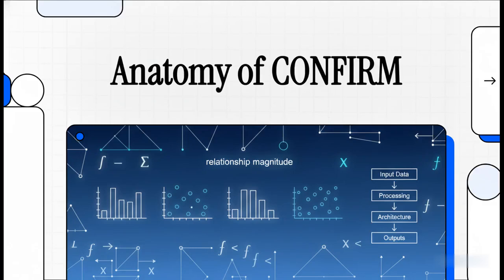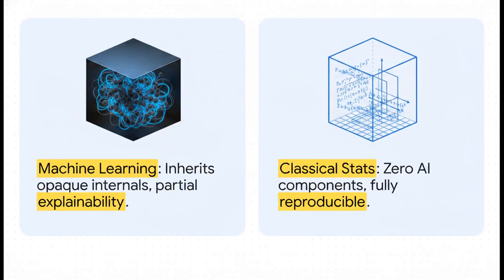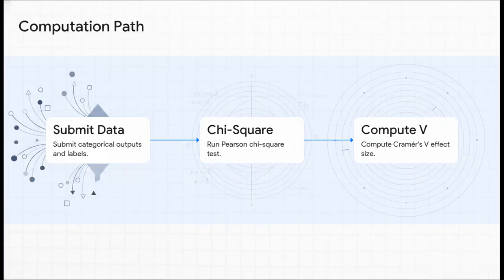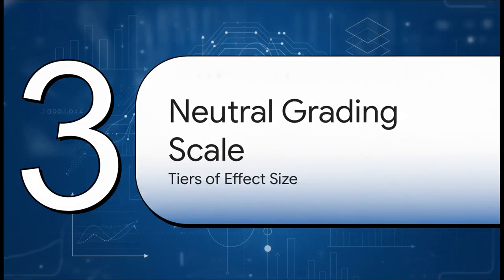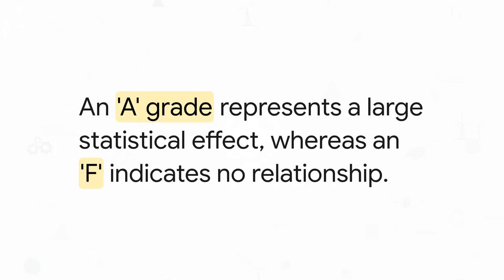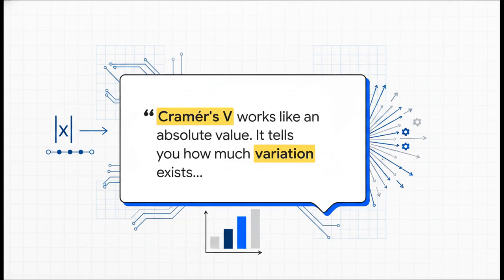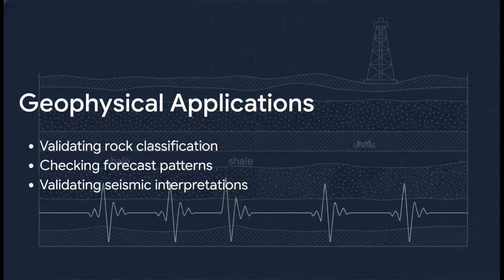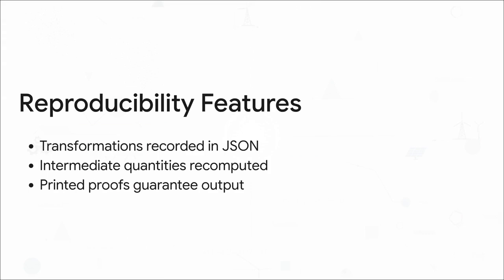Is Your Machine Learning? Measure its Answer Given vs Actual Answer to Make Sure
In highly regulated industries where data privacy is paramount, opaque algorithms are a liability. When making multi-million dollar decisions, you cannot rely on 'averages' alone.

This video explains CONFIRM, a purely mathematical pipeline designed to strictly measure relationship magnitude in categorical variables using established early 20th-century mathematics (Cramér's V and Chi-Square tests).

We explore how this deterministic engine functions entirely offline, transmitting zero data and requiring no cloud computing calls. We break down the self-verifying mathematical proof artifact that CONFIRM generates, ensuring strict reproducibility and a flawless audit trail for compliance teams or statisticians.

[00:00:00] - Intro: Technical Anatomy of Confirm
[00:00:43] - Part 1: Statistical Engine vs. Black-Box ML
[00:01:52] - Part 2: The Purely Mathematical Pipeline (Cramér's V)
[00:02:45] - Part 3: Neutral Grading Scale & Tiers of Effect Size
[00:04:13] - Part 4: Forged in the Energy Sector (Geology Origin)
[00:05:30] - Part 5: Offline Verification & Reproducible Proof Artifact